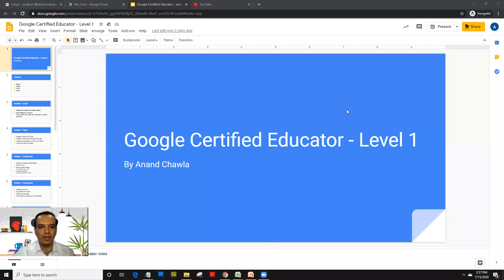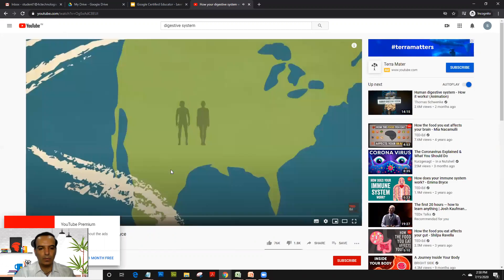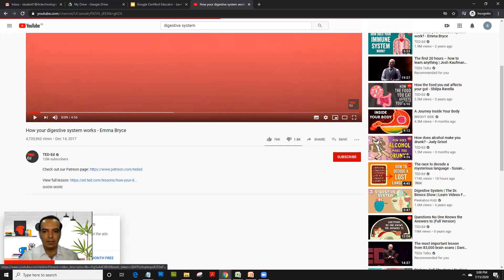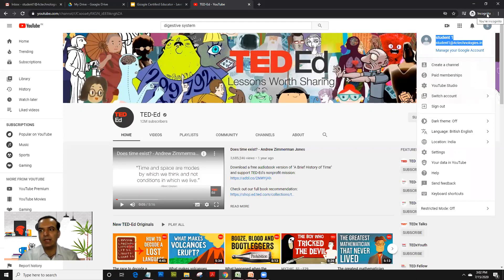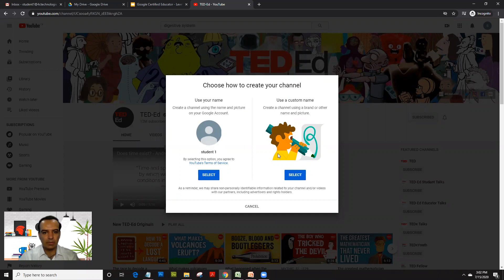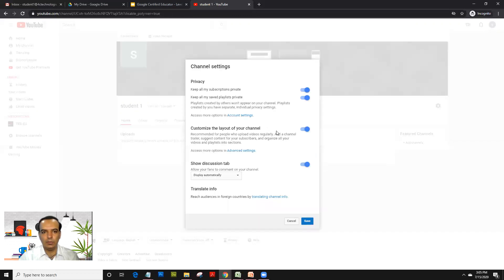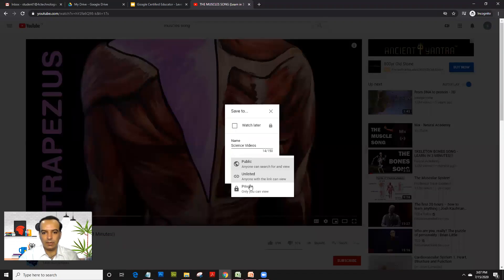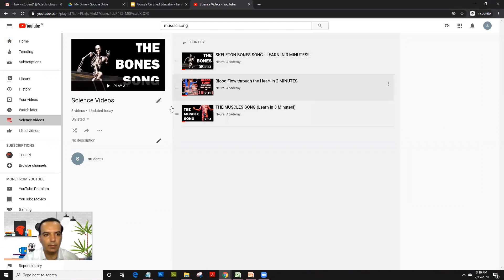Youtube Channel & Options in 15 minutes - Google Certified Educator Level 1 Exam - new format 2020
Learn the basics of Youtube for the Google Certified Educator Level 1 Exam as per the new Google exam 2020 format

Search a video on youtube and share
Create a channel & Provide Description
Understand Listed / Unlisted /